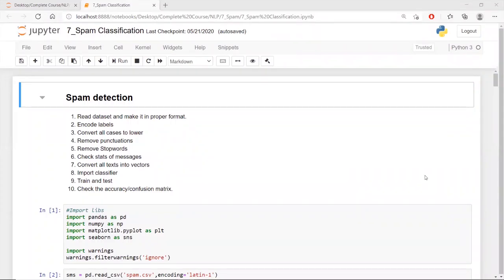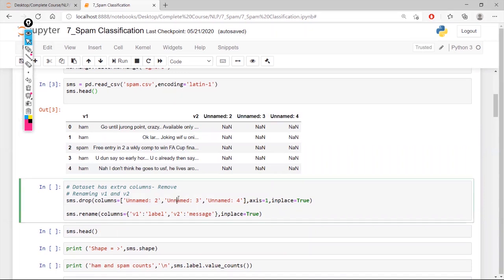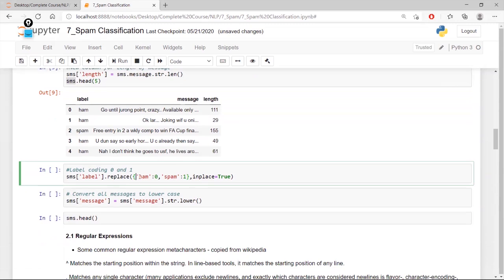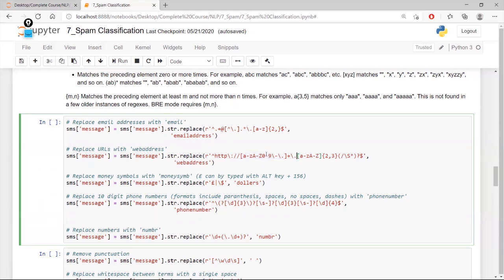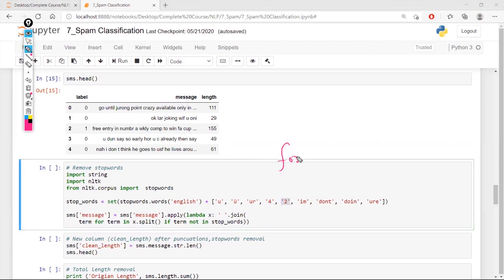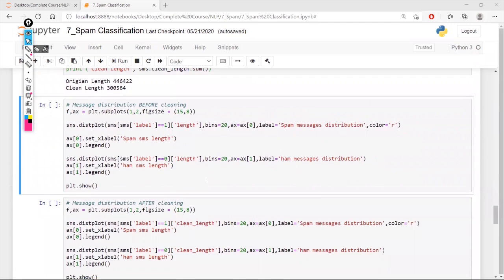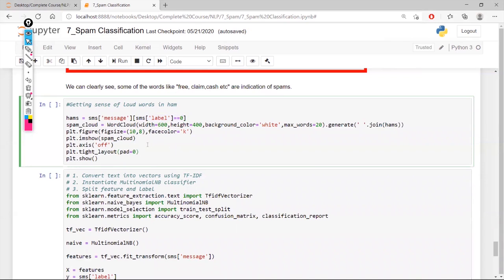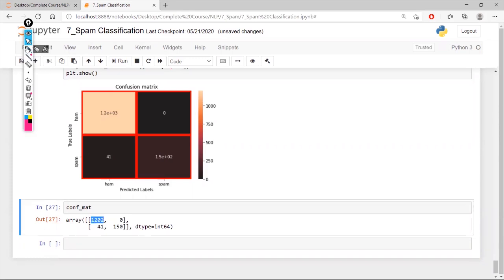Spam Detection in NLP with Machine learning for data Science Lacture-9